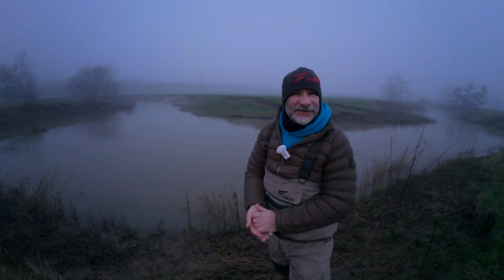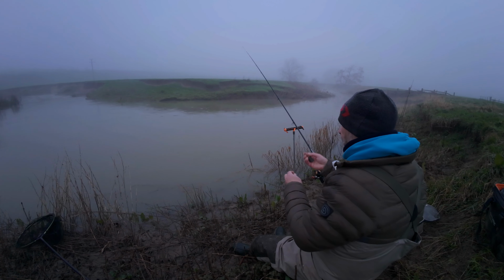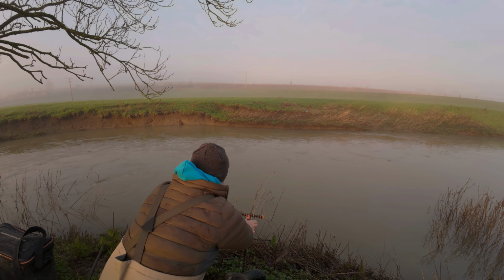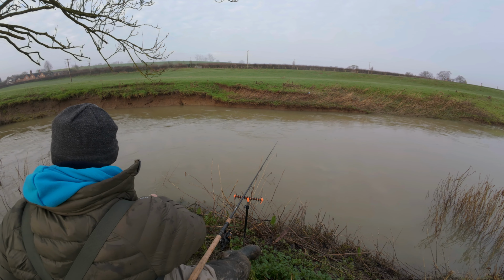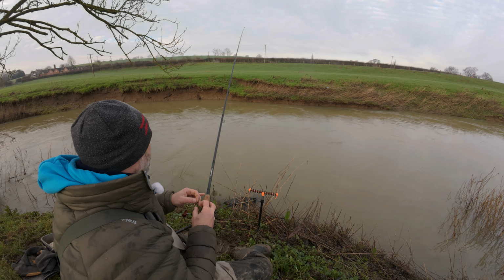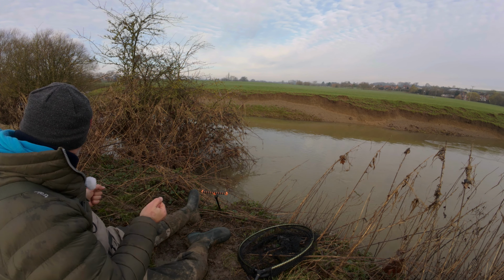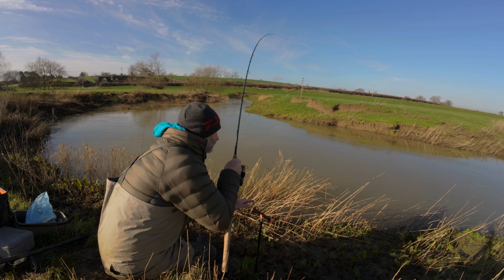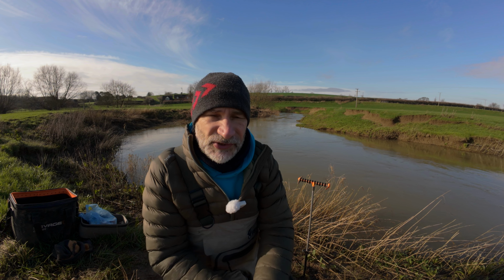Simple Winter Fishing With Bread - Misty Dawn On A Small, Coloured River - 25/2/24 (Video 474)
For this session I returned to the Stour at dawn to try for another big roach. Conditions looked good for an early start with low light and mist covered fields.  What could be tempted to bite in the cold water...?

THANKS TO...
A huge thanks goes to Richard Bawcombe, Tony Thomas, Viktor Kolomiets, Tim Clarke, Dean Barnes & Clive Eariss for their generous support of "Avon Angling" & "Fishing Tips, Tackle & Tactics" youtube channels through Patreon.  Your support is greatly appreciated.

If you enjoy my videos and would like to become a patron of Avon Angling to help support the channel, please where you will find several ways you can get involved, each with it's own benefits.

If you would like to purchase any Avon Angling merchandise then head on over to the shop

COMMENTS
As you will notice the comments are closed on all my videos.  I have done this as (I know from past experience) I do not have time to reply to them all and I feel very ignorant not doing so.  I don't want you to waste your time writing comments that I will not have chance to read.

Also you will see in the videos I usually do not name venues through consideration for the local anglers.  However venues sometimes get named in the comments which is a further reason they are turned off.

If you would like to get in touch on any specific issue you can do so through my instagram account or facebook page.  The links are on the channel page.

Nic

Gear:-
Daiwa Powermesh 12' Rod 1.25lb tc
Daiwa 20 GS BR LT 3000 Reel
Matrix Horizon X Sinking Mono Main Line (0.20mm diam)
Preston Innovations Plug It Feeders (Medium)
Guru Gripper Feeder (Medium)
Drennan Supplex Fluorocarbon Hooklinks (0.19mm diam)
Drennan Wide Gape Specialist Hooks (Size 12)

How to tie my adjustable running leger rig is explained in the video available over on my Fishing Tips, Tackle & Tactics channel.

Bait:-
Bread (Warburtons orange or blue for the hook)
Mashed Bread (Nevill's white) with a little added condensed milk
Worms

How to prepare mashed bread for fishing is explained in the video available over on my Fishing Tips, Tackle & Tactics channel.